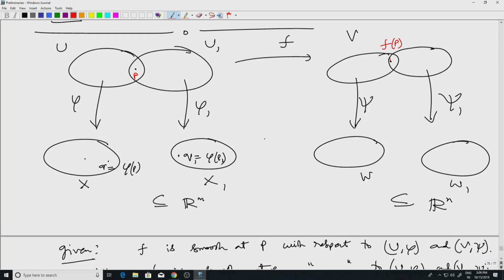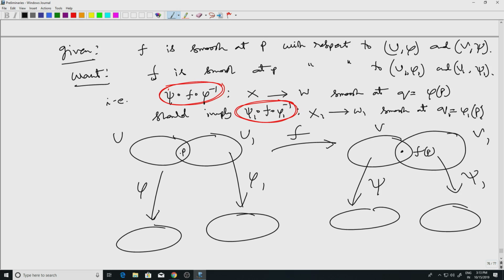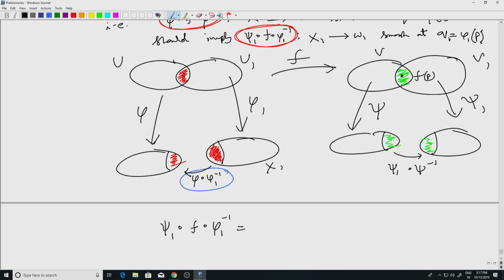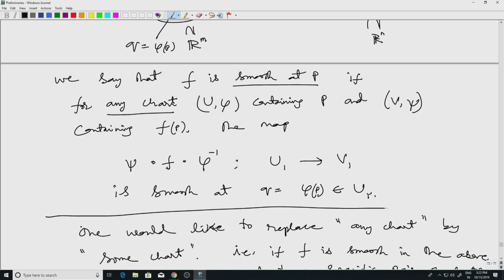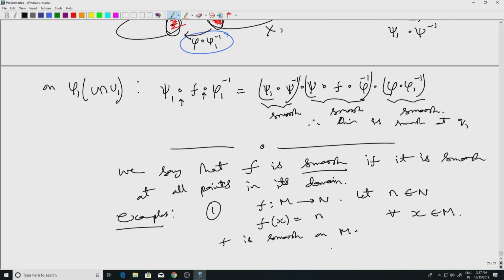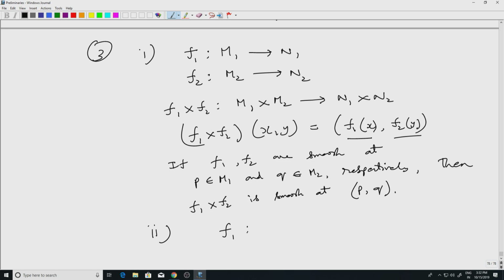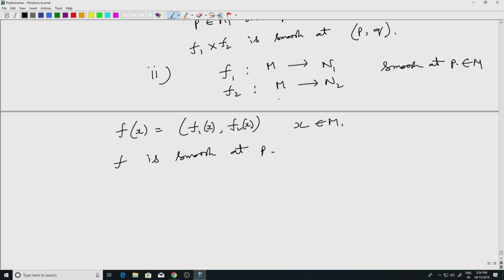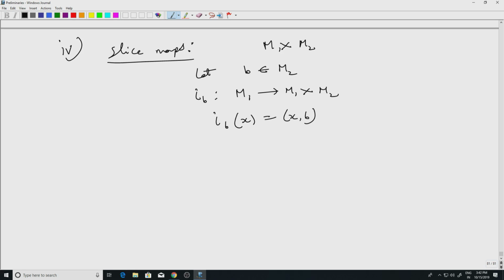noc20 ma01 lec12 Examples of smooth maps